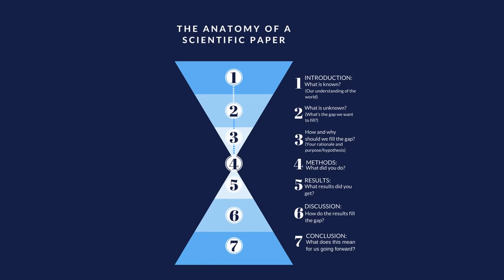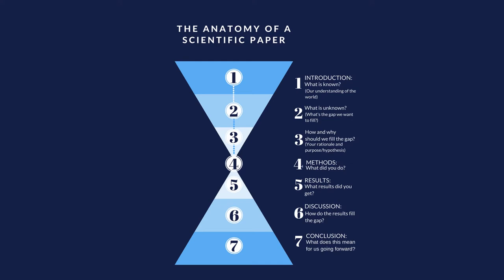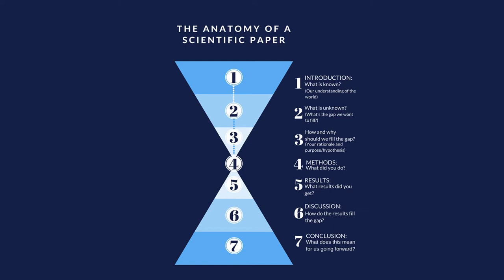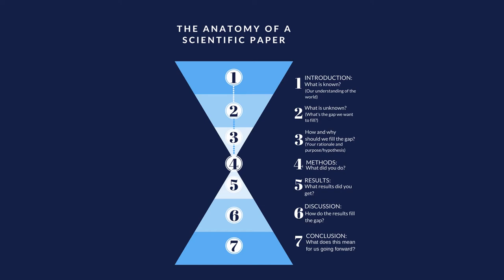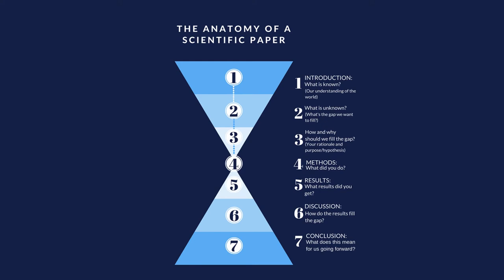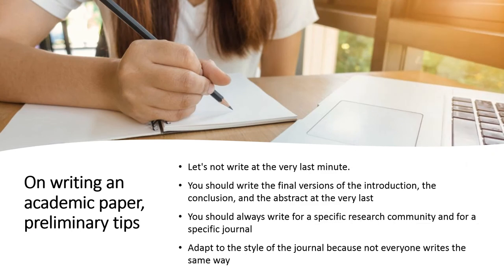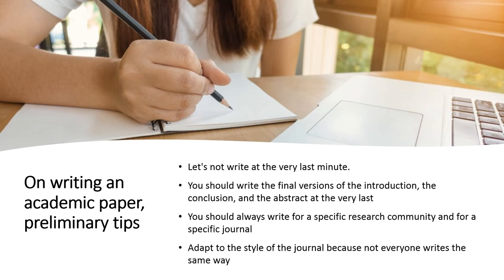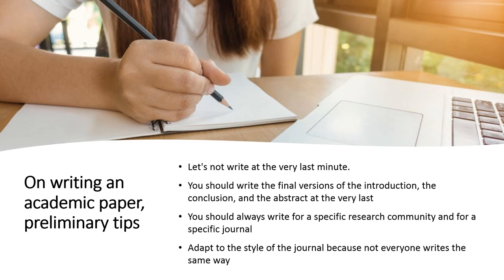Writing the paper: things you need to know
In this video we will introduce you to the typical and classical structure of an academic paper. The usual model that 90% of the papers in most disciplines follow. We will answer this big question, how do you build an academic paper? So, there are some generic building blocks that you will find in almost every paper. Title, abstract, introduction, literature review, methodology, results, discussion, and conclusion. So first, let's not forget that there is a title, and it is important. It should be simple, clear, short, displaying all the key concepts and straight to the point and powerful. Most of the times, there is an abstract, which synthesizes the main points of the paper. The abstract really is the most important part of your paper. It shows what you achieved, it's the showcase of your paper. When you read it you have to know exactly what the paper is about, what you contributed to. Often after that, you will find some key words that will classify your paper and help referencing it. You have to think of the right strategy keywords.